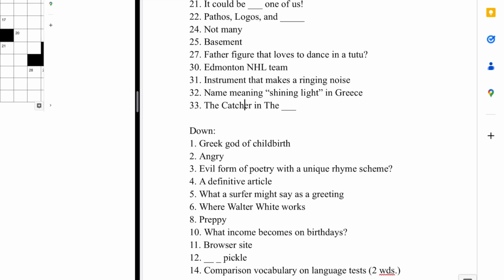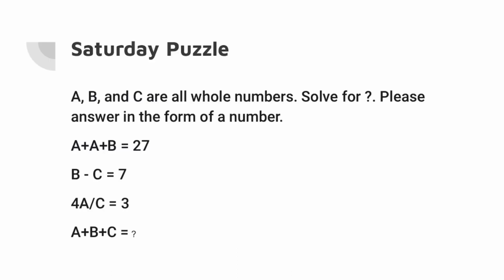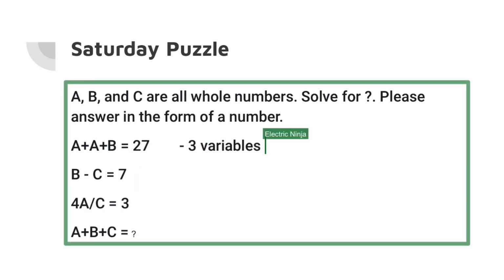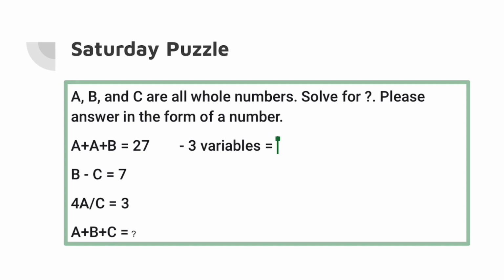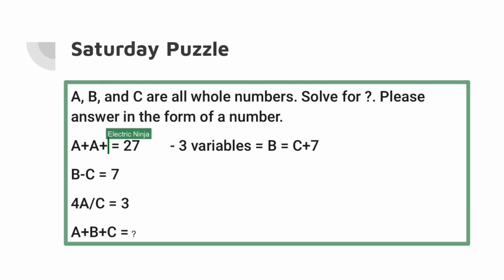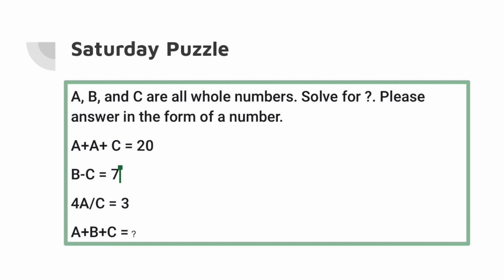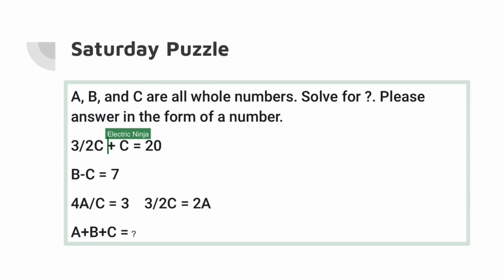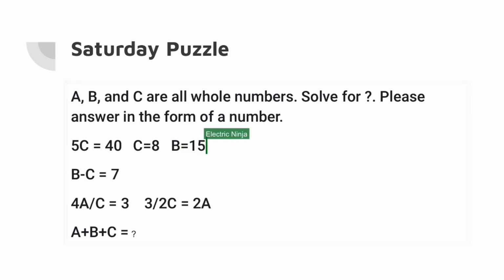The Puzzle Factory - Week 2, Day 7